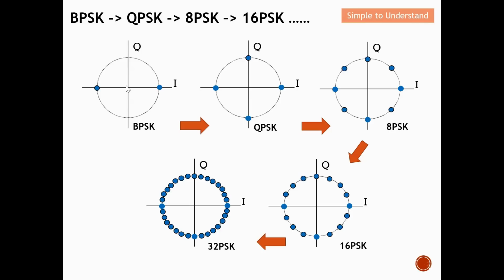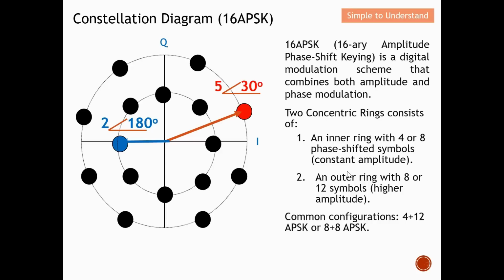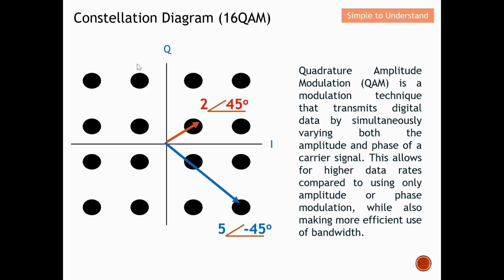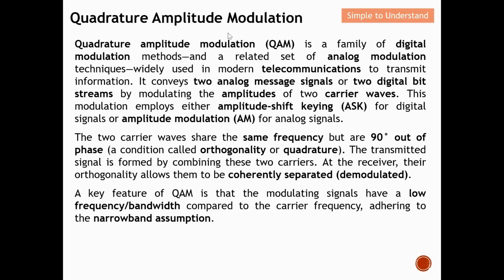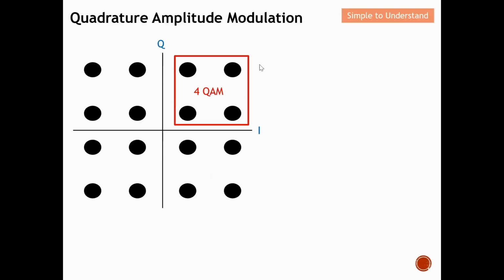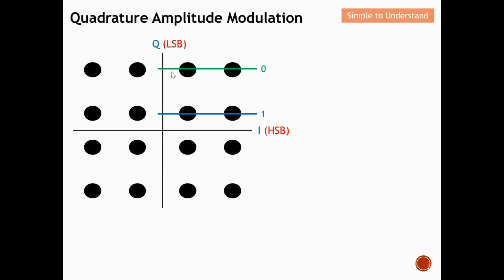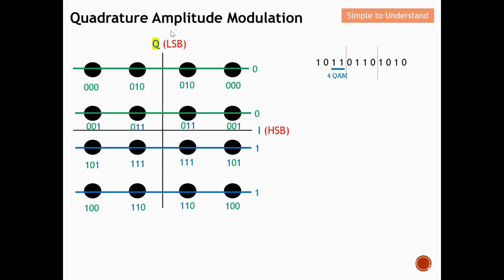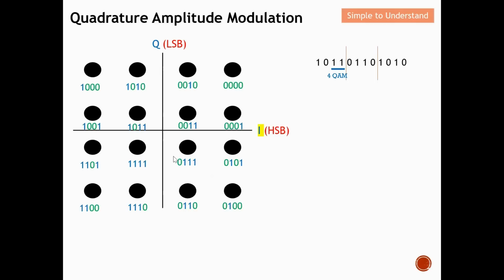Digital Modulation #6. QAM Explained – How Quadrature Amplitude Modulation INCREASE Your Data Speed!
16APSK (16-ary Amplitude Phase-Shift Keying) is a digital modulation scheme that combines both amplitude and phase modulation.

Two Concentric Rings consists of:
An inner ring with 4 or 8 phase-shifted symbols (constant amplitude).
An outer ring with 8 or 12 symbols (higher amplitude).
Common configurations: 4+12 APSK or 8+8 APSK.

Quadrature Amplitude Modulation (QAM) is a modulation technique that transmits digital data by simultaneously varying both the amplitude and phase of a carrier signal. This allows for higher data rates compared to using only amplitude or phase modulation, while also making more efficient use of bandwidth.

Quadrature amplitude modulation (QAM) is a family of digital modulation methods—and a related set of analog modulation techniques—widely used in modern telecommunications to transmit information. It conveys two analog message signals or two digital bit streams by modulating the amplitudes of two carrier waves. This modulation employs either amplitude-shift keying (ASK) for digital signals or amplitude modulation (AM) for analog signals.

The two carrier waves share the same frequency but are 90° out of phase (a condition called orthogonality or quadrature). The transmitted signal is formed by combining these two carriers. At the receiver, their orthogonality allows them to be coherently separated (demodulated).

A key feature of QAM is that the modulating signals have a low frequency/bandwidth compared to the carrier frequency, adhering to the narrowband assumption.